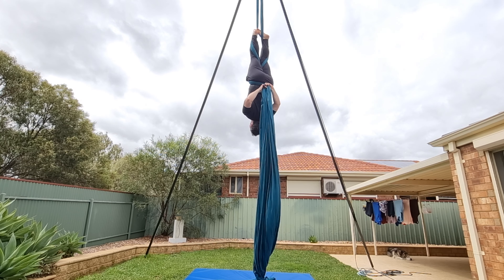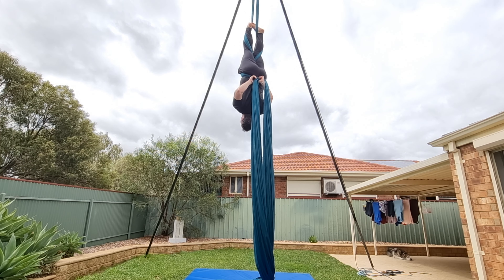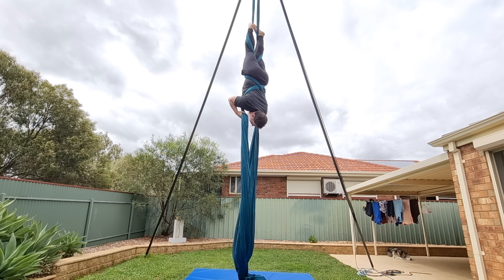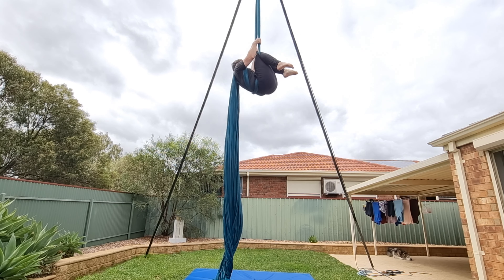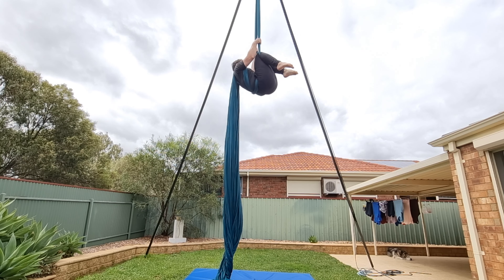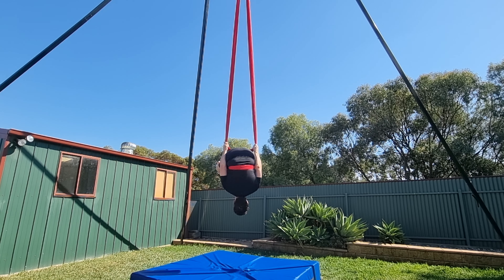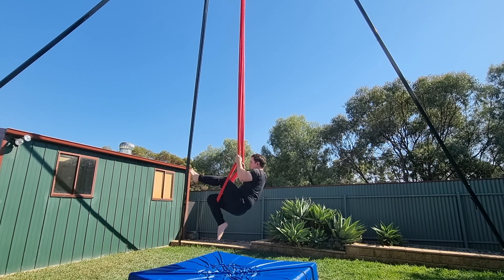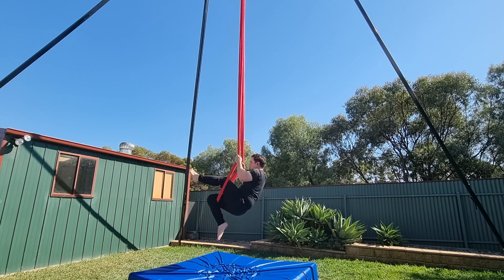Hammock Dorsal Diver DROP Tutorial double flip trick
Dorsal Diver on Aerial Hammock? Yes Please! This tutorial will break down a beginner friendly drop on aerial hammock. I love this on hammock, its so much simpler to get into than on silks!

TIMESTAMPS:
00:00 - Introduction
00:30 - Drop Breakdown
01:40 - Drop in a spin
02:06 - Basic flow

SHARE THE LOVE:
If you love the channel and would like to show your support, it will help me to improve the quality of my videos by upgrading equipment and creating courses to help you succeed!

MY EDITING TECH:
🍎 Mac Mini M1
⌨️ Logitech MX Keys
🖱 Logitech MX Master 3
⌨️🖱 Logitech Mx Combo
🎙 Rode NT-USB Mini Mic
💾 Samsung T7 1TB SSD
🔊 UE BOOM 2

I'm Brendan, a Physiotherapist based in Australia. I make videos on Aerial Silks tutorials, strength, flexibility and lifestyle.

GET IN TOUCH:
If you'd like to talk, I'd love to hear from you.